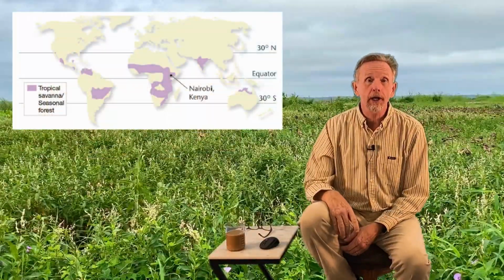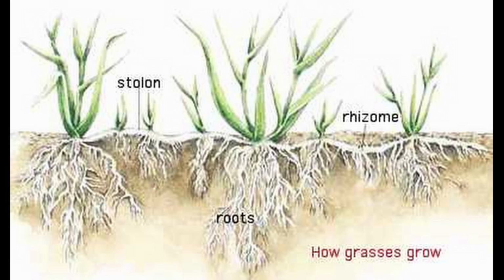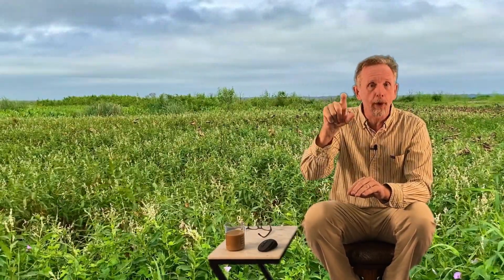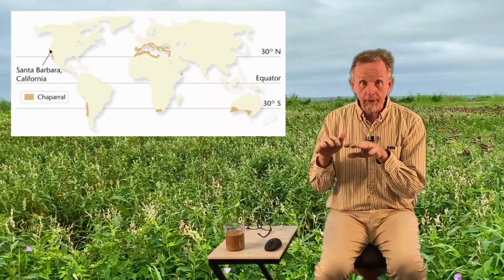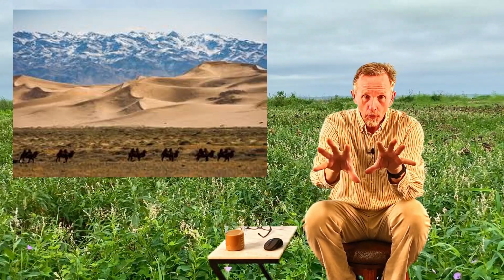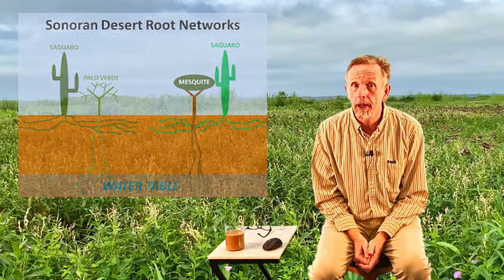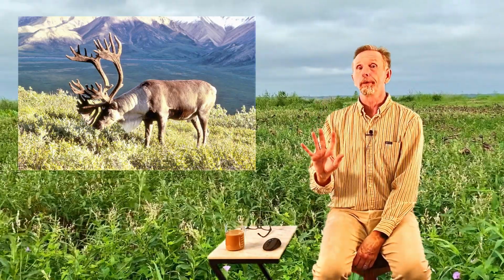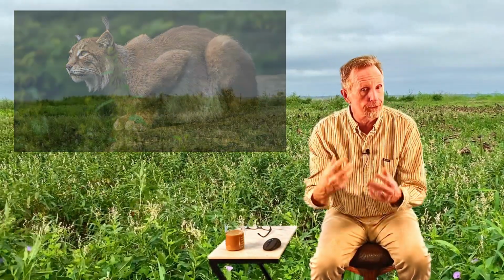Chapter 6.3 Grasslands, Deserts, and Tundra Biomes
0:00 6.3 Savanna
06:12 Temperate Grasslands
11:00 Chaparral
15:30 Desert
21:00 Tundra

Environmental Chapter 6.3: Grasslands, Deserts, and Tundra Biomes virtual lecture. This lecture addresses the non forest biomes. If there is enough rain we find a forest, otherwise as the rails lesson we get grasslands, and with less water we find deserts. The tundra is a cold very short type of grassland. We take a look at the various plants and animals of these biomes along with the most common threats to their environment.